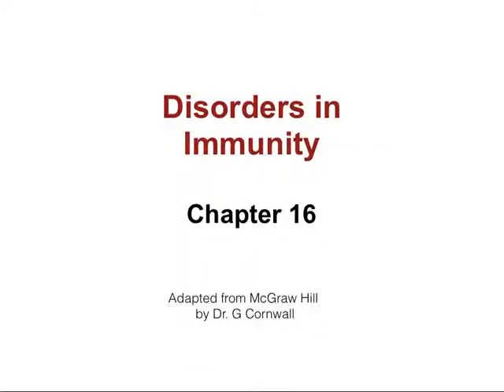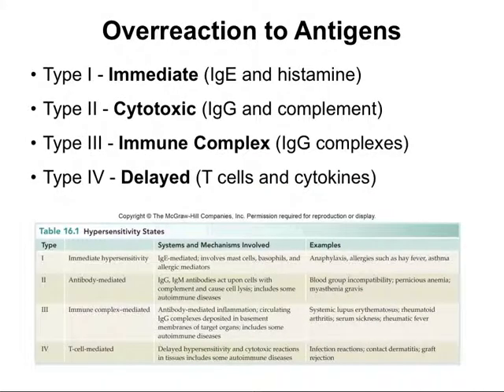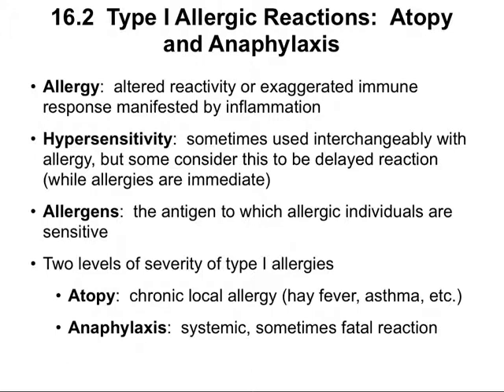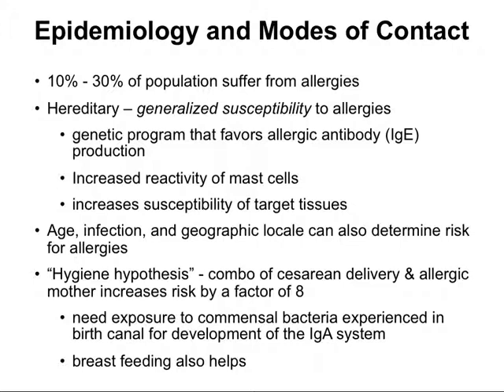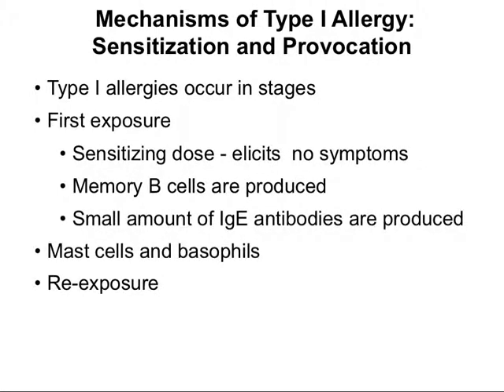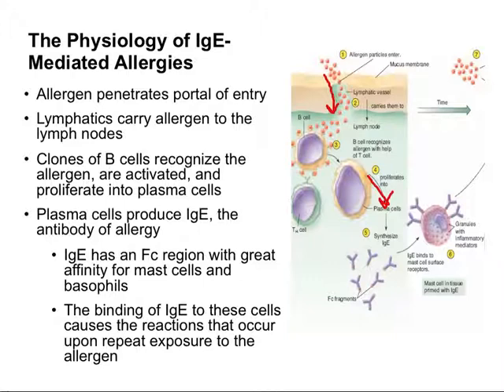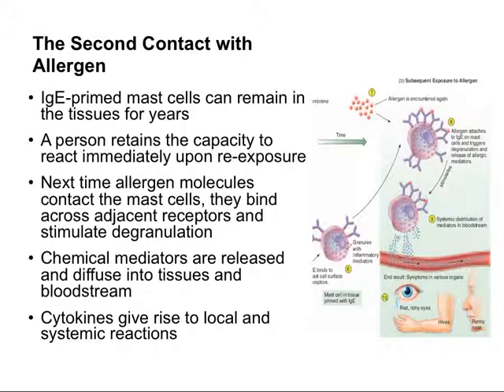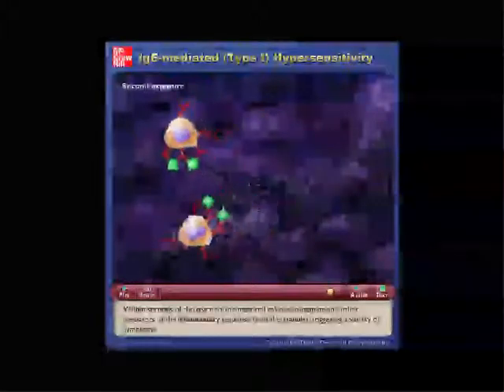Ch16a Type I reactions